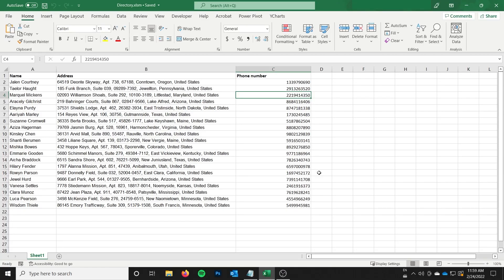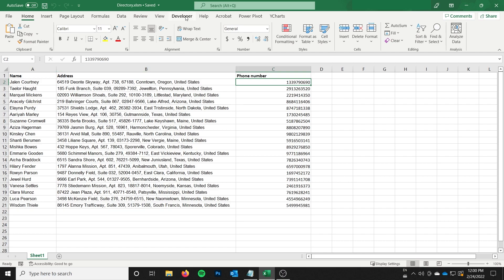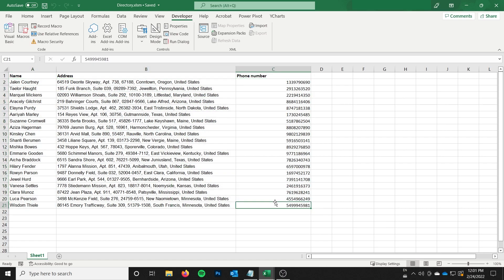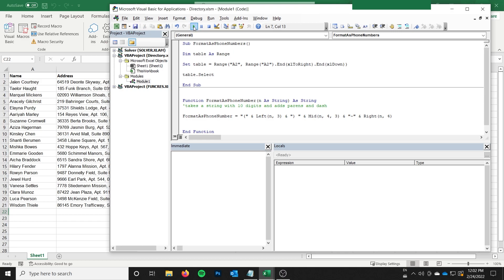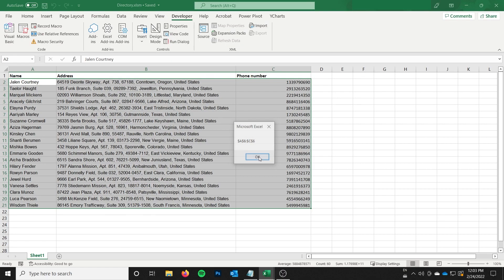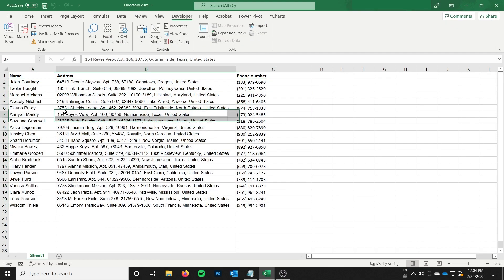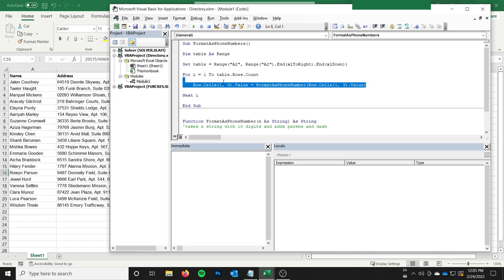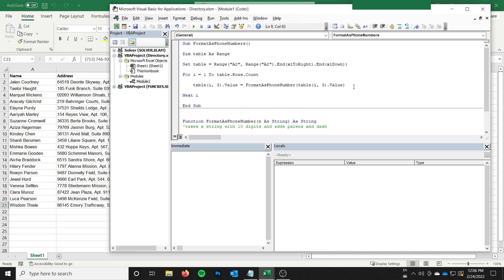Excel VBA Loop Through Rows in a Table or Range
In this video, I show you how to use VBA in Excel to loop through rows and access cells in a certain column within each row. We cover how to do this using both a For Each loop as well as a standard For loop.